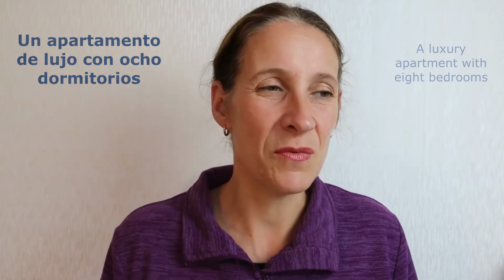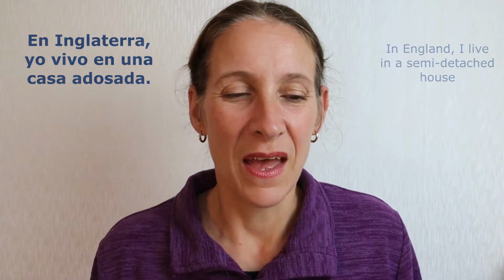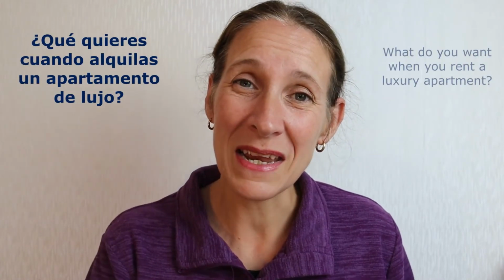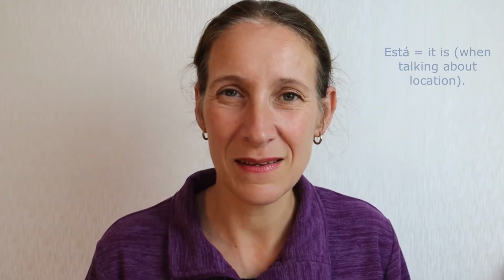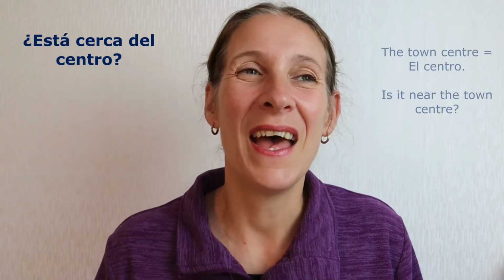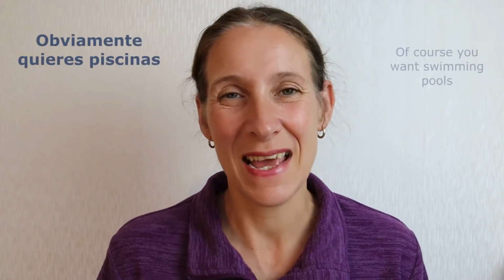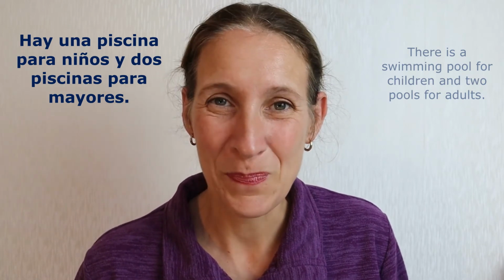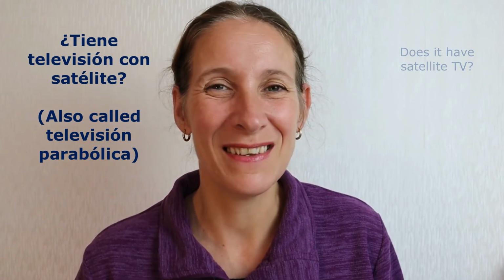You will be required to give answers! Rent an apartment, Pasos unit 7. Lesson 71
Ruth Darby will help you describe your own, luxury apartment IN SPANISH.  You can do it!  Enjoy the lesson!

Pasos Course
Destroza este Diario
Big Red Book of Spanish Vocabulary
Spanish Practical Grammar
A Spanish Learning Grammar
Pasos Activity Book
Spanish Pronouns and Prepositions
Spanish Daily Language Learning Journal